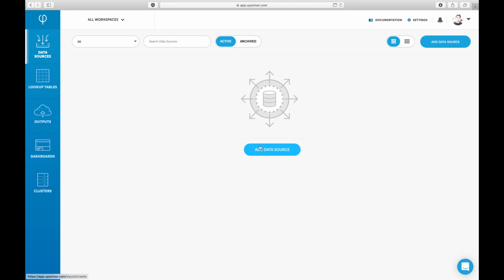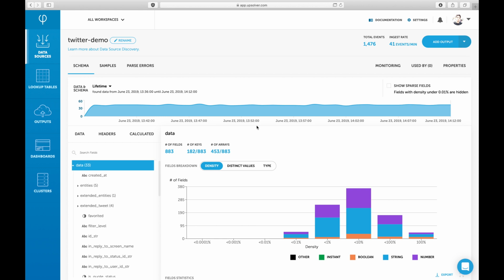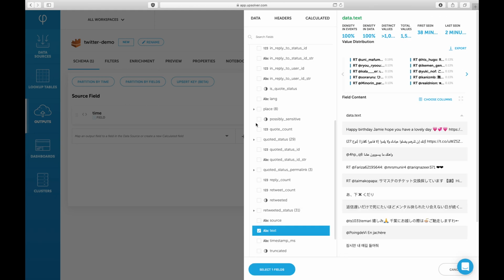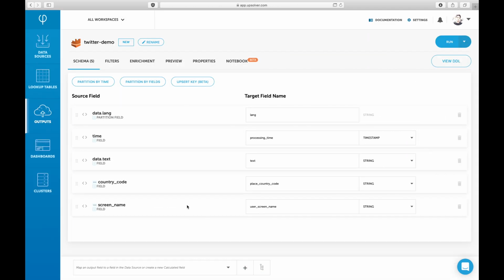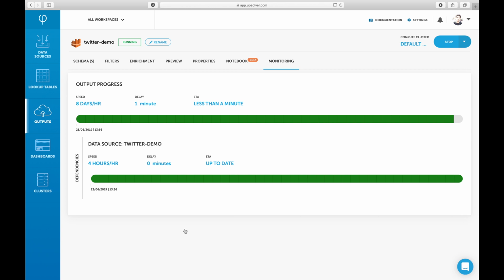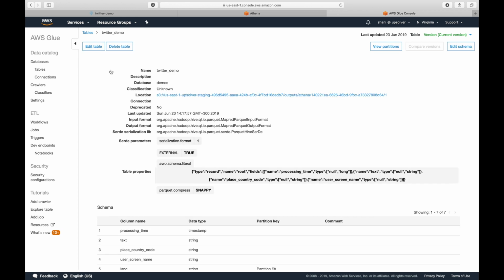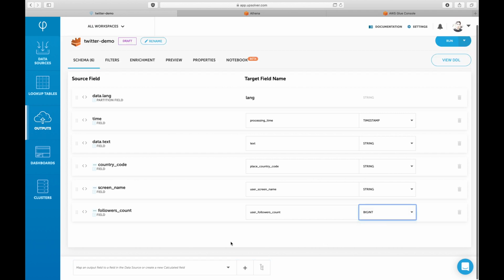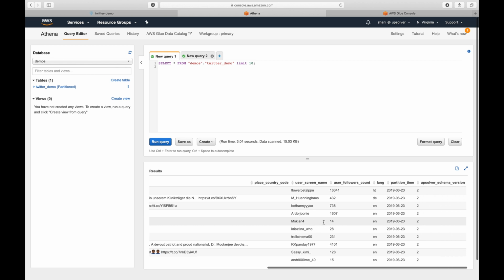Sending Data from Amazon Kinesis to Athena in 5 minutes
Building and maintaining optimized tables in Amazon Athena can be challenging.  In this demo, Upsolver easily ingests data from Kinesis and creates a partitioned Athena table, which remains optimized over time.